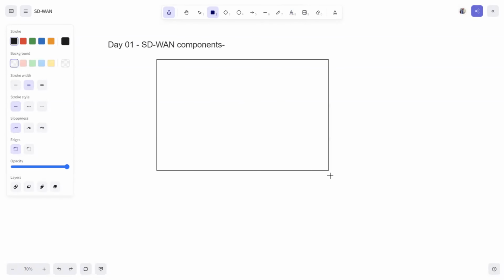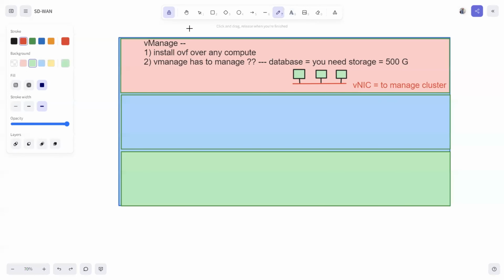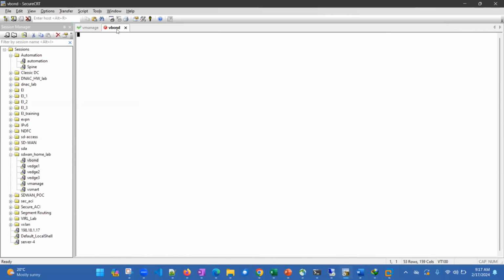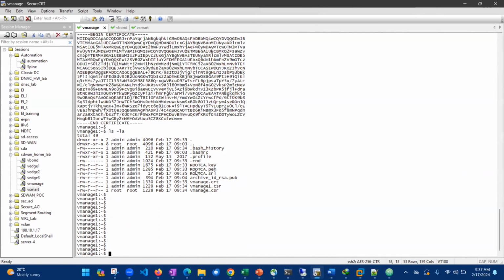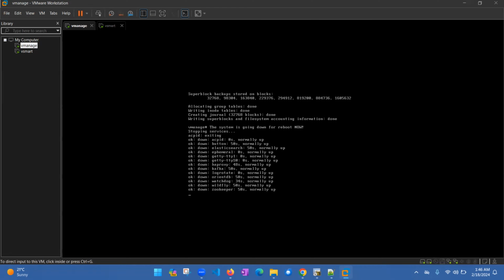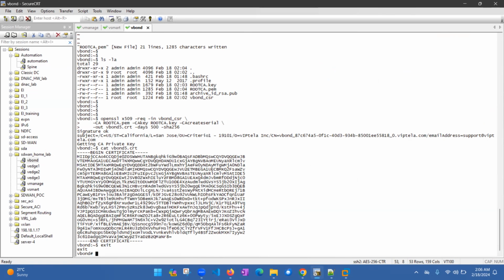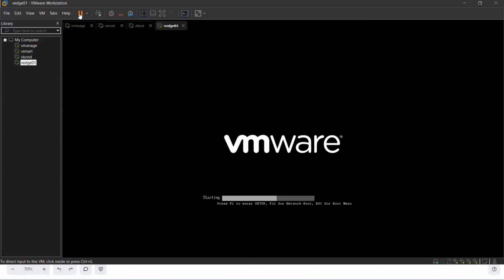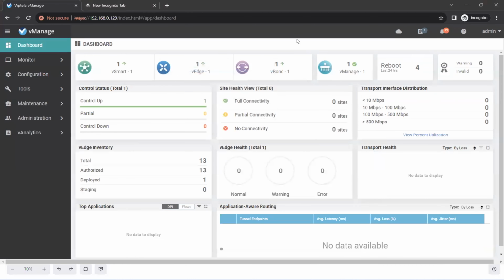How to Build Cisco SD-WAN Home Lab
Are you struggling to build your home lab, now your struggle is over, build your home lab,  watch the video, and build the home lab.

Regards,

Ratnesh K
3xCCIE (SEC,DC,EI) #61380